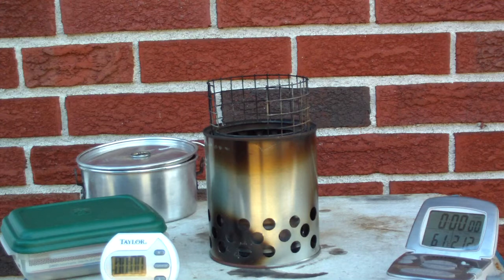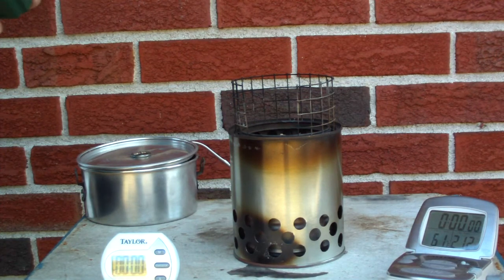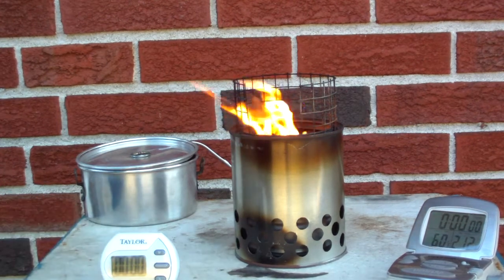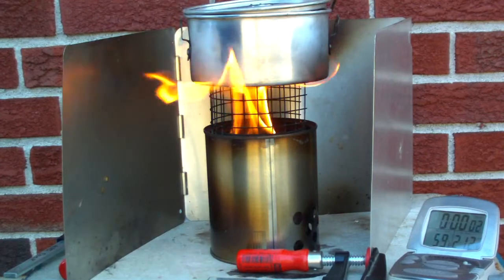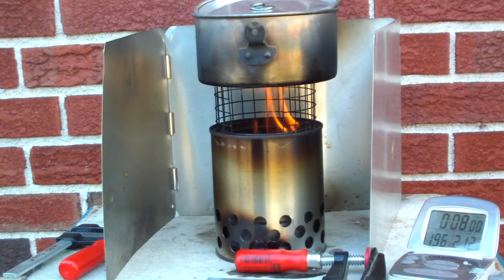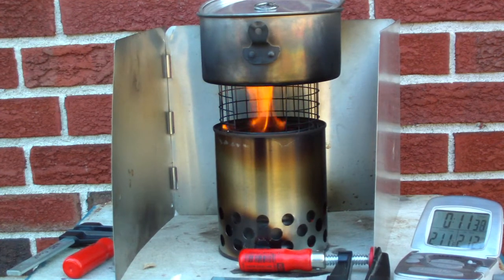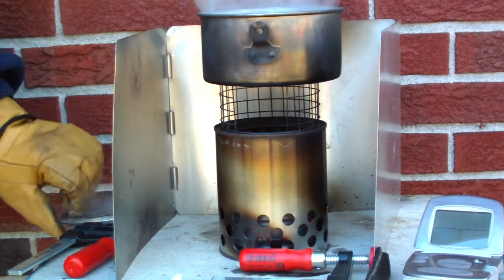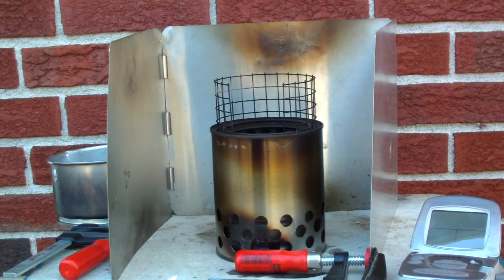Woodgas Stove Simple Version 1.2 - Boil Test #2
I had a bunch of requests to do another boil test on my woodgas stove I made some time ago. I had said that I used it wrong the first time I used it.

So I do another boil test in this video and of course the wind has to pick up.
As always,
Hiram

Lab0240
Title: Woodgas Stove Simple Version 1.2 - Boil Test #2
Outdoor temp: 41°
Humidity: NA
Weather condition: Cloudy - Breezy
Burner: Woodgas Stove Simple Version 1.2
Stove/Pot stand: Hardware cloth
Pot: Boy Scout pot #2
Fuel: Hickory
Amount of fuel: NA
Amount of water: 2 cup(s)
Water temp at start: 57°
Time to boil: 11 minute(s) 19 second(s)
Time to run-out: NA
Note: